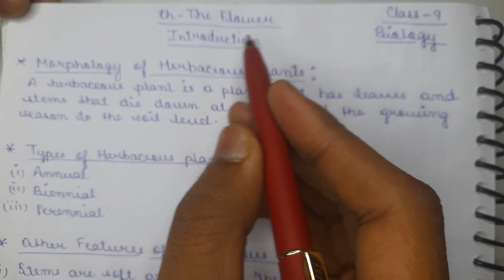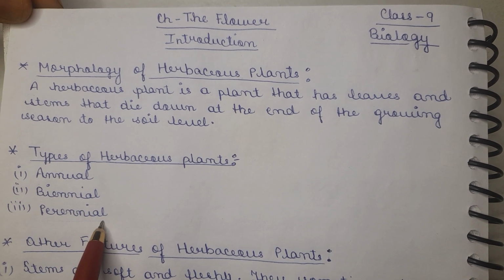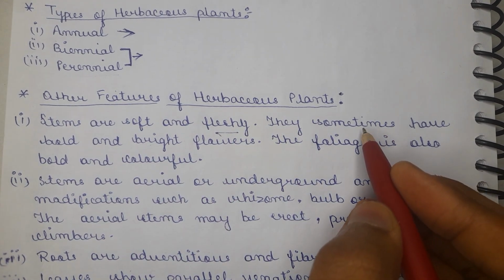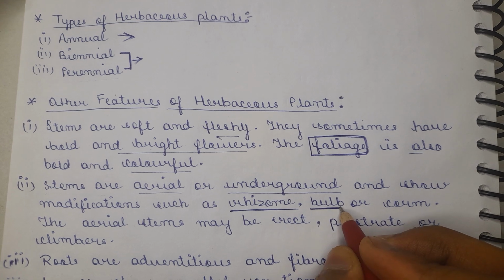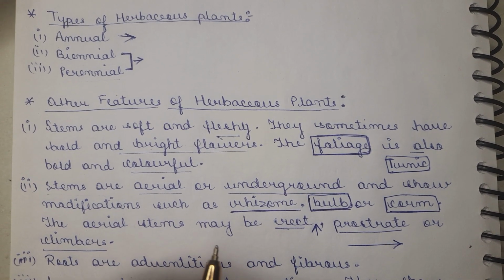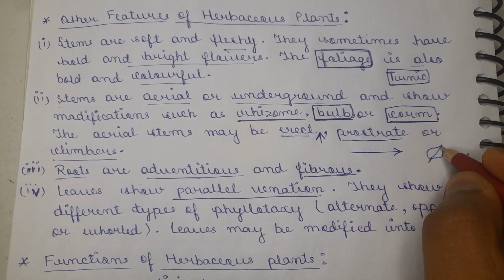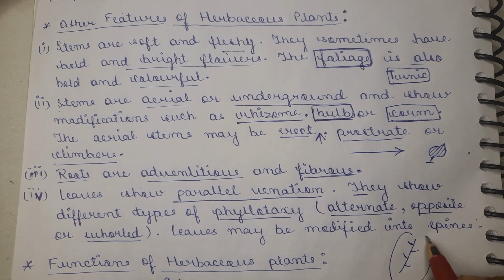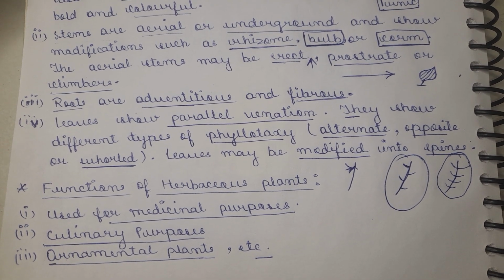Ch- The Flower | Herbaceous Plants | Class - 9 | Biology | By Dutta Sir .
Ch- The Flower | Herbaceous Plants
Features Of Herbaceous Plants  and Functions